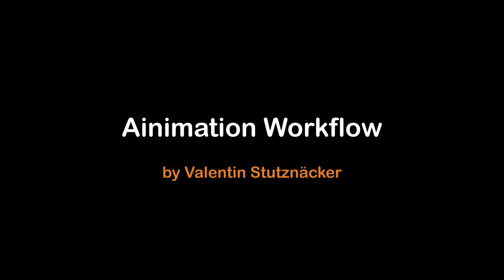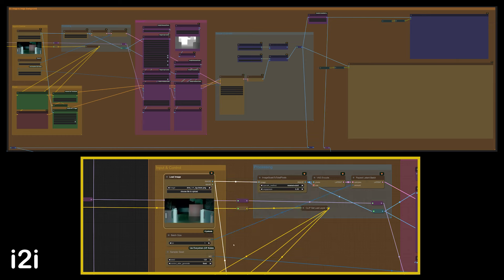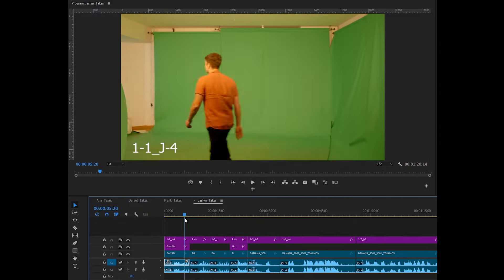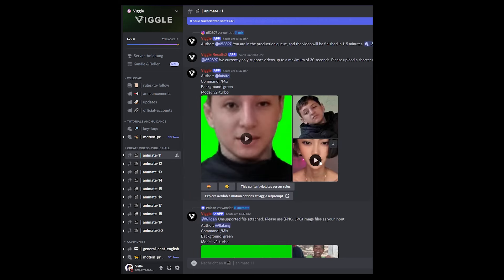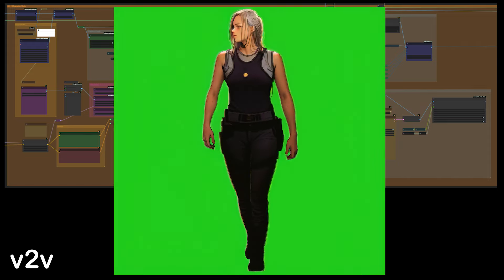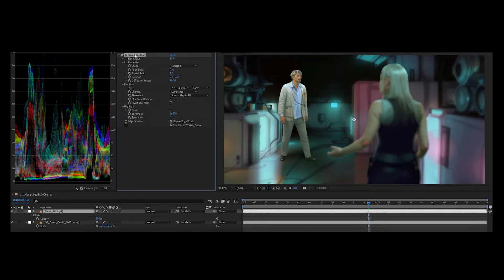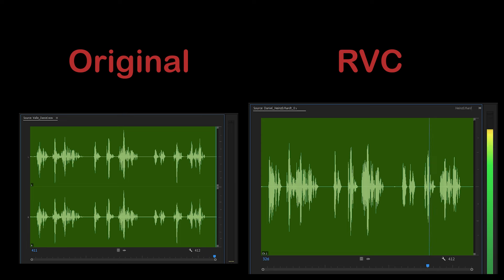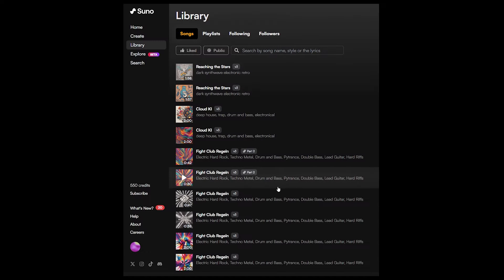AI animation - Workflow Tutorial - KUIPER Making Of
Here is a workflow tutorial for the ainimated anime short film I made (KUIPER) with a lot of ai tools for filmmaking. I dipped deep into the latent space, creating this workflow. ComfyUI IS the software for combining AI VFX tools.

00:00 Intro
00:20 1. Script & Storyboard
00:30 2. Backgrounds
00:41 3. Style transfer
01:14 4. Motion Capture
01:34 5. Prepare Footage
01:50 6. Character Visualisation
02:09 7. Character Animation (Viggle)
02:41 8. Viggle Enhance
03:08 9. Layout Comp
03:21 10. Depth Maps
03:34 11. Compositing
03:54 12. Voices (RVC)
04:28 13. Lipsync (facefusion)
04:55 14. SFX & Score
05:11 Result